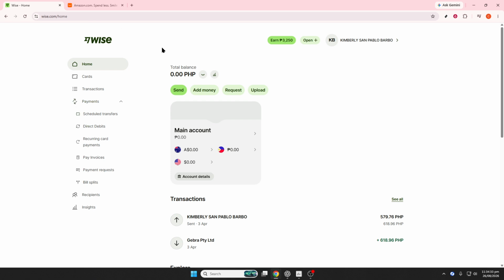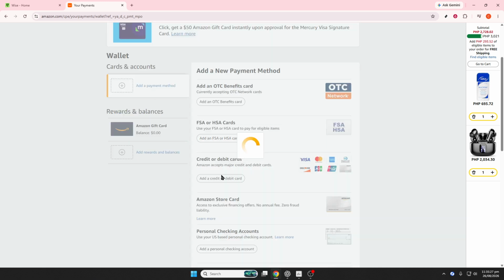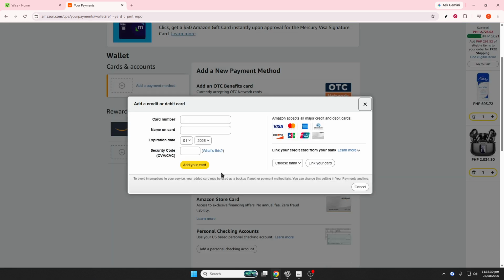How To Create an Amazon Seller Account That Works With Wise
Want to create an Amazon Seller account and receive your payouts through Wise? In this step-by-step tutorial, we'll walk through the important account setup and payment details you need to understand before connecting Wise with Amazon Seller Central.

You'll learn how to set up your Amazon seller account, prepare your Wise account details, and add the appropriate bank information for eligible Amazon payouts.

📌 In this tutorial, you'll learn:
✅ How to create an Amazon Seller account
✅ What information you need for Amazon seller registration
✅ How Wise can be used for eligible Amazon payouts
✅ Where to find your Wise account details
✅ How to add bank details in Amazon Seller Central
✅ How to verify your payout information
✅ How to avoid common payout setup mistakes
✅ What to check before receiving your first Amazon payment

🌍 Wise explains that eligible sellers can use local Wise account details for Amazon marketplace payouts, such as USD details for Amazon US or EUR IBAN details for Amazon EU, subject to the applicable requirements.

⚠️ Important: Amazon and Wise eligibility, supported countries, payment methods, and verification requirements can vary. Amazon also requires sellers to provide valid bank account information for payouts, and payment service providers may need to meet Amazon's requirements. Always use your real identity and business information and verify the latest requirements in your Amazon Seller Central and Wise accounts.